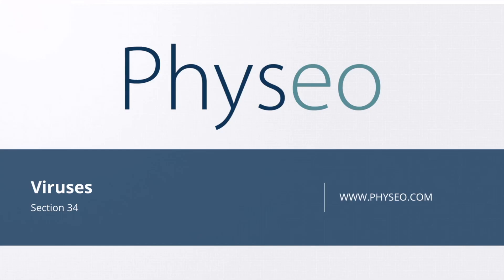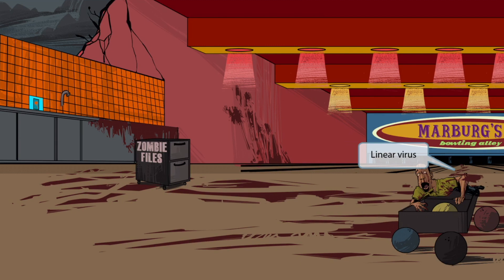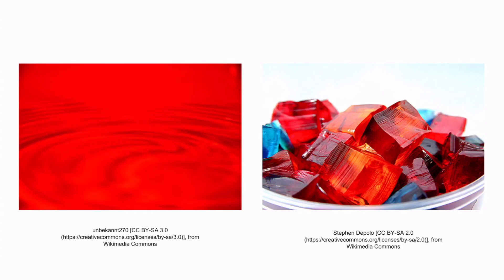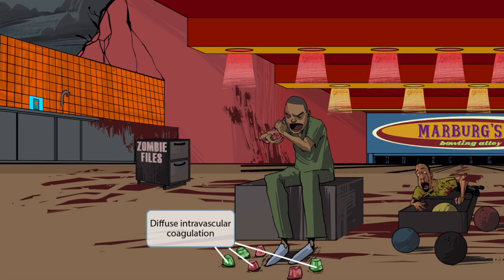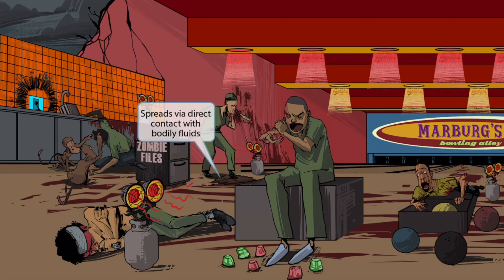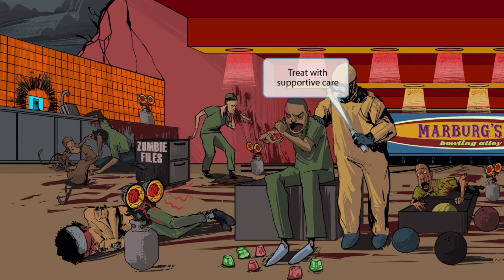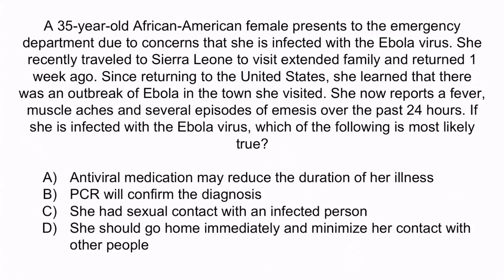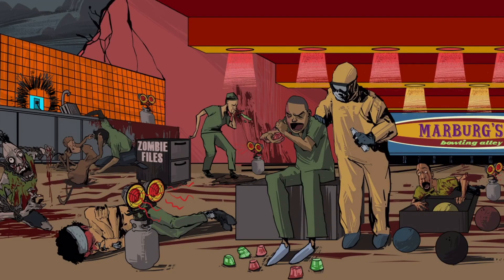Ebola Virus and Marburg Virus for the USMLE Step 1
Covered in this video: Ebola Virus, Marburg Virus, filovirus, RNA virus, negative sense, diffuse hemorrhage, linear, intravascular coagulation, myalgias, fever, shock, dead bodies, fomites, apes, spread, direct contact, bodily fluids, diarrhea, vomiting, personal protective equipment, supportive care, PCR, polymerase chain reaction